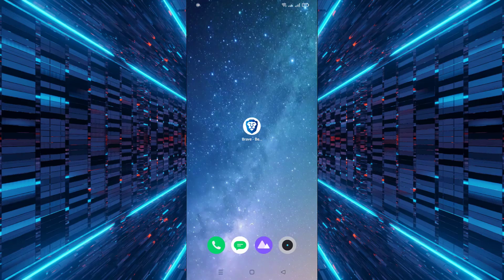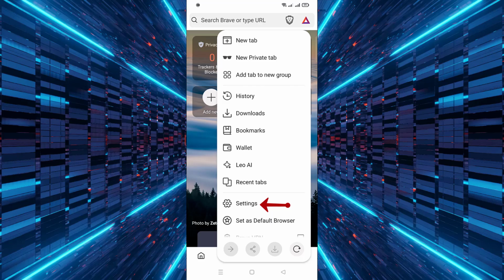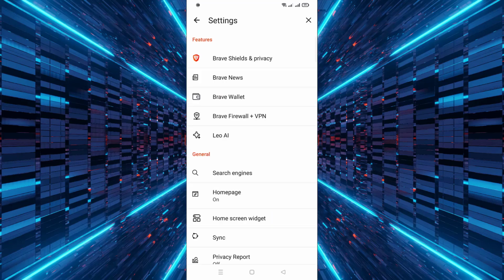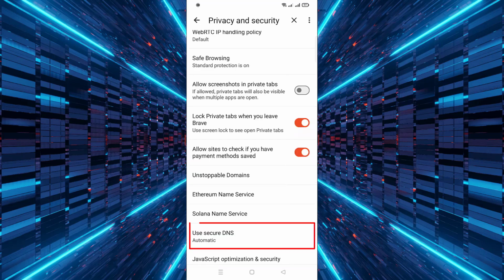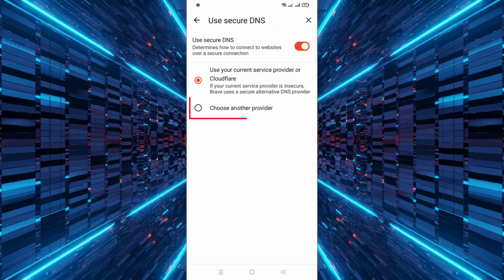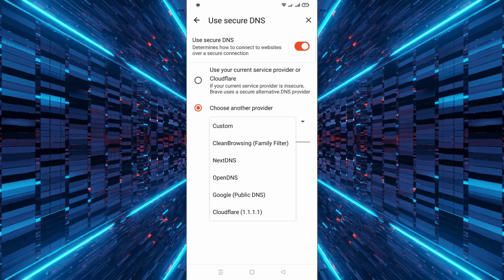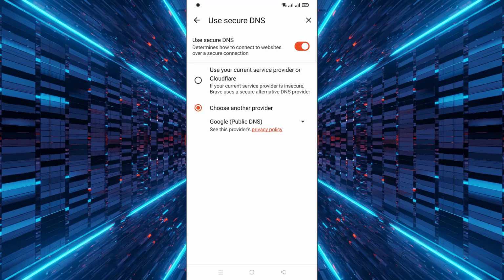How to Enable Secure DNS in Brave Beta on Mobile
In this video, we show you how to enable secure DNS in Brave Beta browser on mobile for safer browsing and improved online privacy. 🛡️

Learn how to protect your internet connection, prevent tracking, and speed up your browsing experience with Brave Beta mobile. 📱

Using secure DNS in Brave ensures your data is more secure from hackers and online threats. 🔒

Follow along to make your mobile browsing faster, safer, and more private with trusted DNS providers like Google or Cloudflare. 🌐

Stay up to date with the latest tips for Brave Beta browser, mobile privacy, and online security. ⚡

Protect your personal information and enjoy a smoother browsing experience by enabling secure DNS today. ✅

Brave Beta mobile, Secure DNS setup, Mobile privacy, Online security, Safe browsing